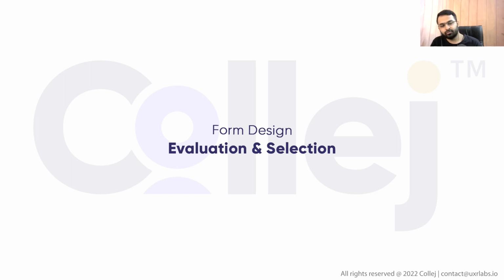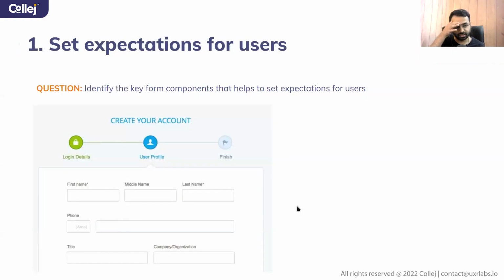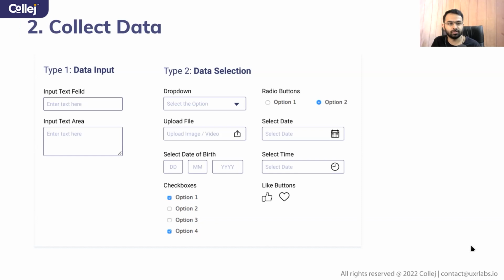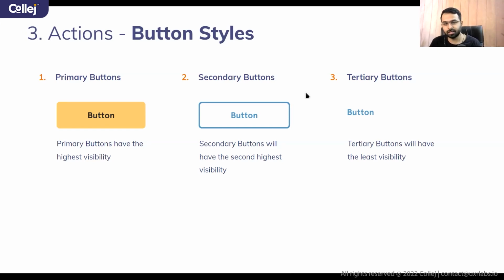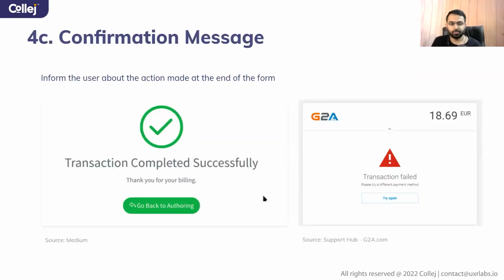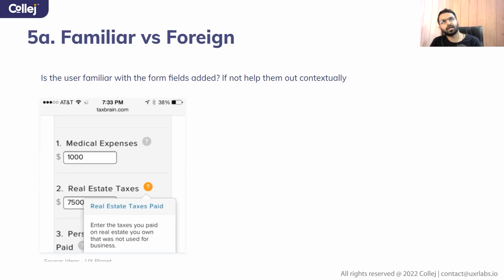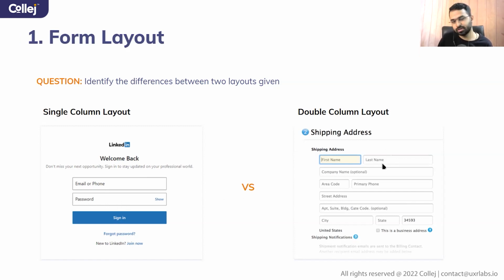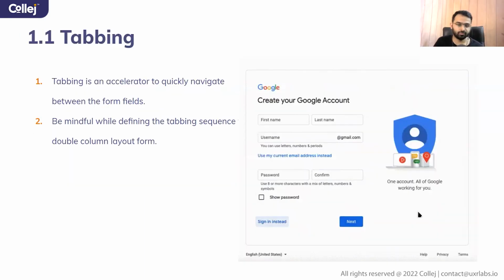Evaluating Ideas - Elevate Your Form Design UX (3/3)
In this UX tutorial, you will learn the fundamentals of form design, to get started with your UX career.

Relevant Learning Resources:
  Videos:

In this video:
00:00 - Recap
00:46 - Form Design Goals
01:55 - 1. Set Expectations For Users
03:47 - 2. Collect Data
04:13 - 3. Actions
06:16 - 4. Feedback
08:25 - 5. Help
10:25 - Form Layout